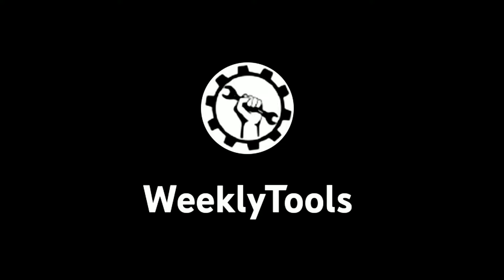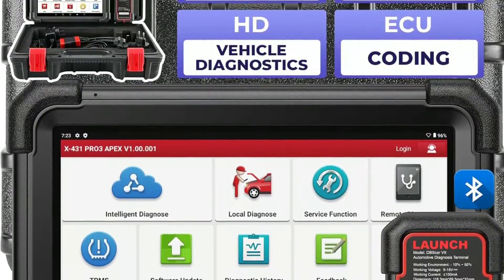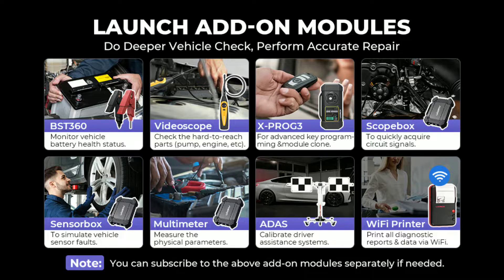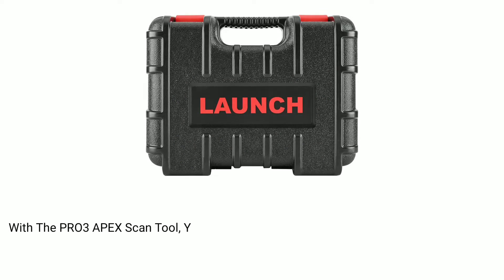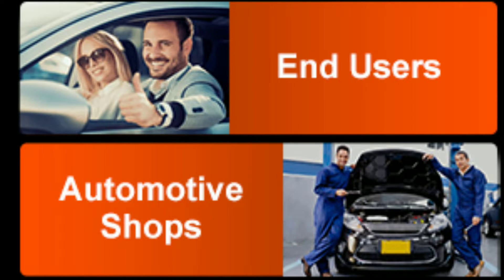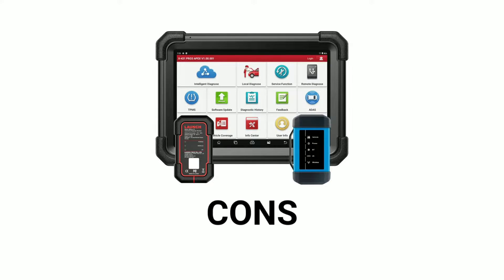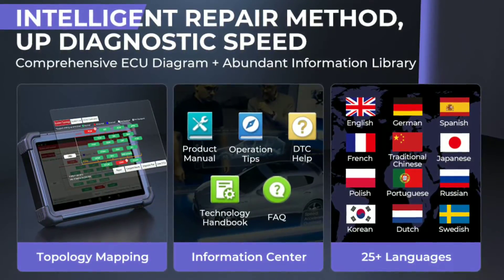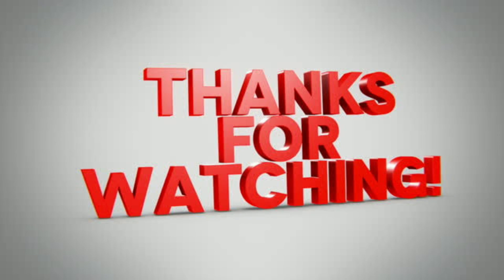LAUNCH X431 PRO3 APEX Scan Tool: The Ultimate Mechanic's Tool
The Launch X431 PRO3 APEX is a professional-grade automotive diagnostic scan tool that is designed to meet the needs of the most demanding technicians. It is a full-system scanner that can be used to diagnose all systems on over 100 vehicle brands, making it one of the most versatile scan tools on the market.

Overall, the Launch X431 PRO3 APEX is a powerful and versatile scan tool that is ideal for professional technicians. It is packed with features that can help technicians diagnose and repair vehicles quickly and efficiently.
LAUNCH X431 PRO3 APEX Scan Tool: (Amazon)

LAUNCH Creader 3001 OBD2 Scanner ( AMAZON)

Search terms and questions you might be thinking of related to LAUNCH X431 PRO3 APEX Scan Tool :
X431 PRO3 APEX vs. Other Scan Tools
LAUNCH X431 PRO3 APEX scan tool